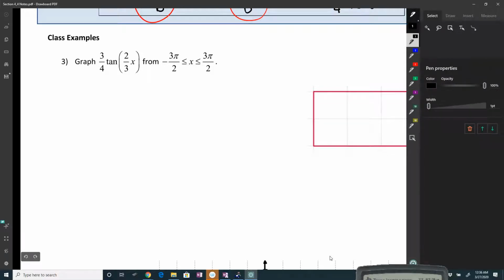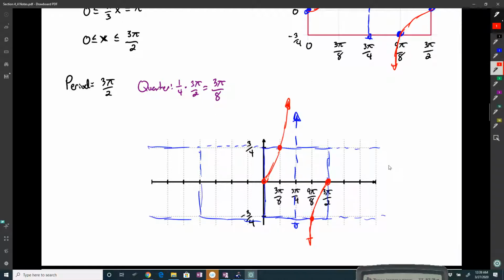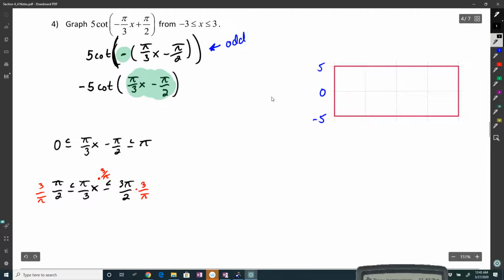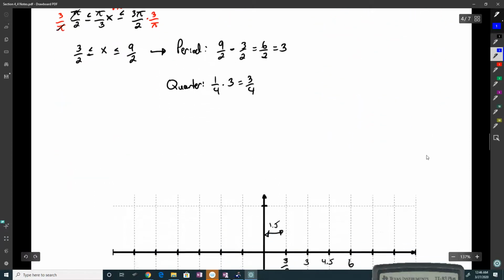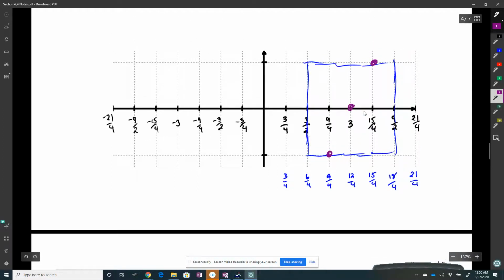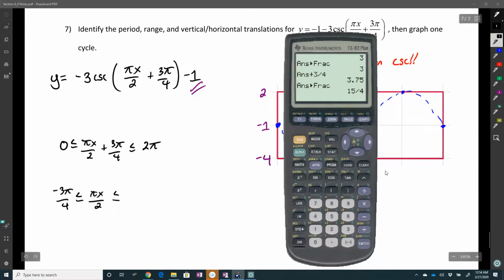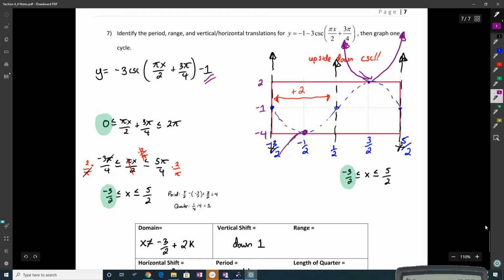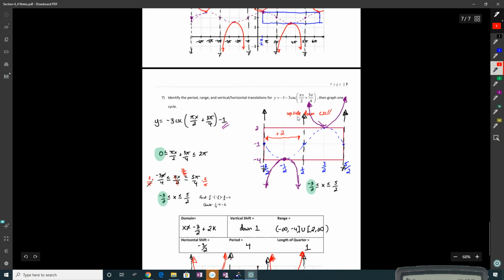Section 4.4 - Examples 3,4, and 7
MATH 1316 - Section 4.4 - Examples 3,4, and 7